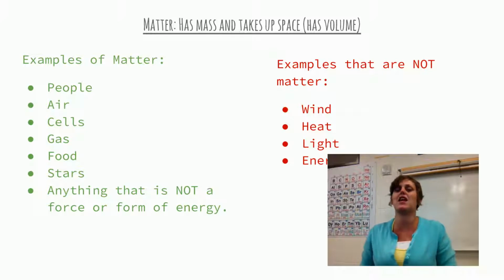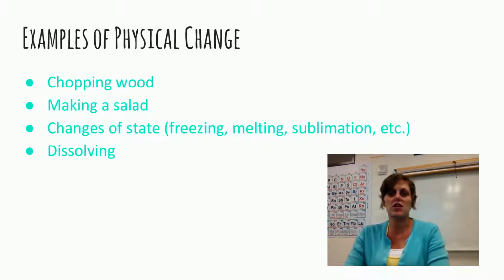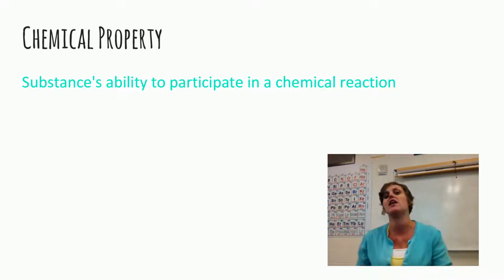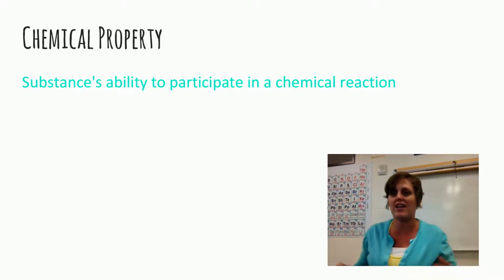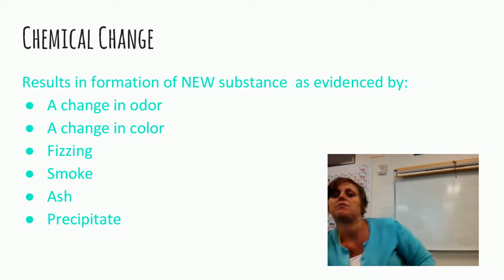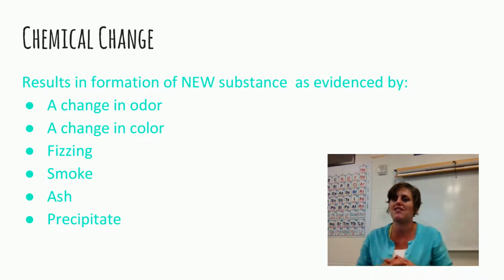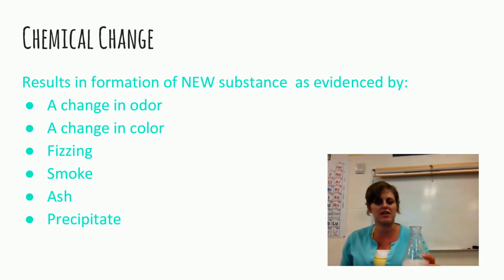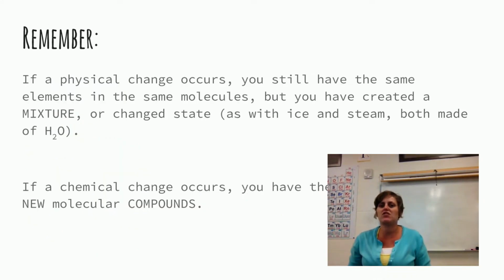Chemical vs. Physical Change EOG Review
A comparison of chemical changes and properties versus physical changes and properties as it pertains to the periodic table and basic chemistry for 8th grade.